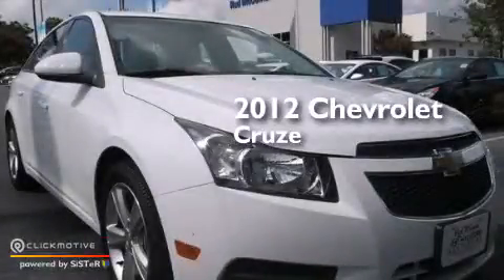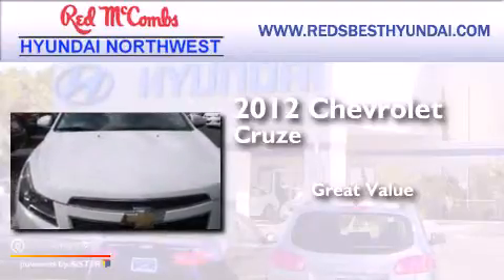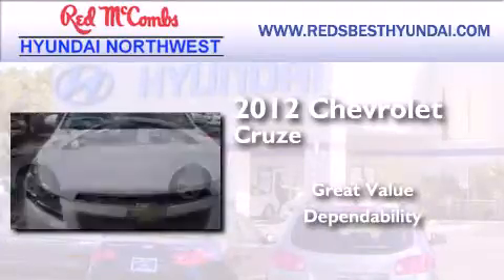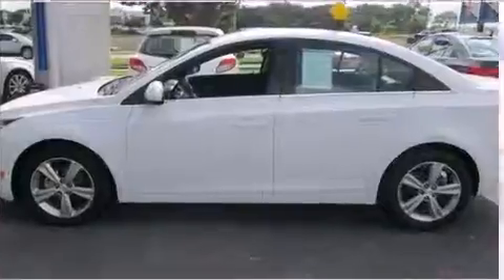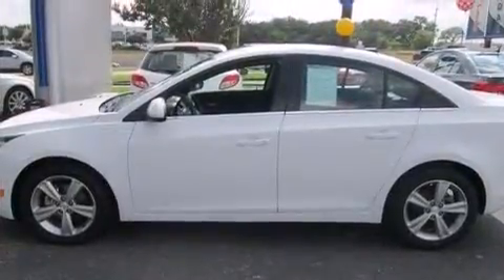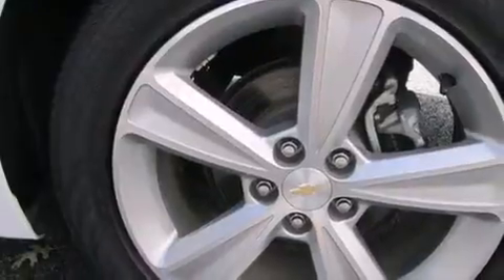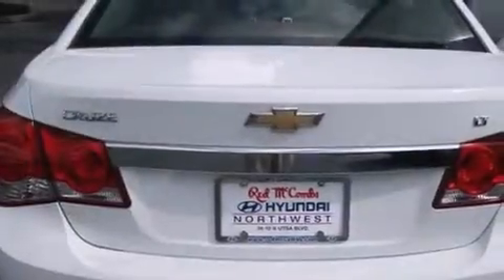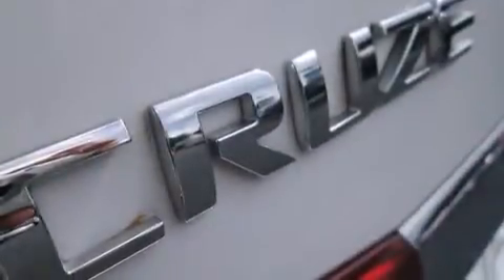2012 Chevrolet Cruze New Braunfels TX Red McCombs Hyundai No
Walk around Video for our 2012 Chevrolet Cruze here at Red McCombs Hyundai Northwest . Red McCombs Hyundai Northwest has been honored to serve the San Antonio , Kirby , New Braunfels , and Boerne , TX area . We promise that your experience at our dealership will exceed your expectations ! We have a great selection of new and used vehicles and would love to tell you about any additional discounts on the 2012 Chevrolet Cruze . Stop by Hyundai Northwest where we are At Your Service ! Year : 2012 Make : Chevrolet Model : Cruze Engine : Turbocharged Gas I4 1.4L/83 Exterior : Summit White Miles : 39,736 Interior : Call for color Stock : 73765 Red McCombs Hyundai Northwest 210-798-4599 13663 W. IH - 10 San Antonio , TX 78249